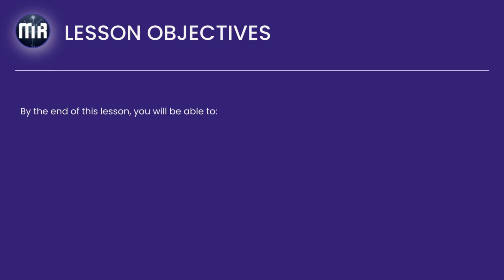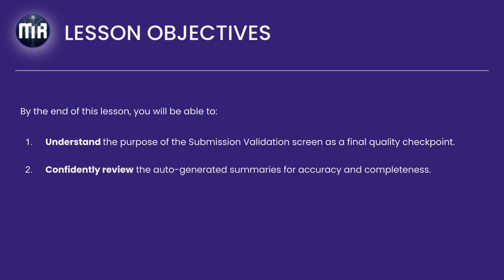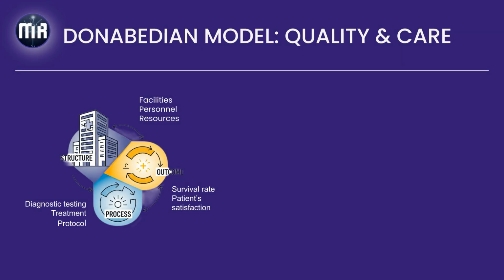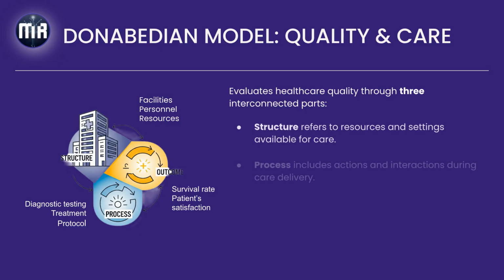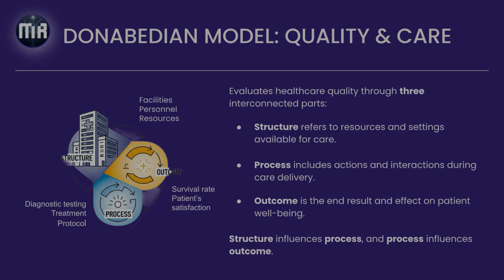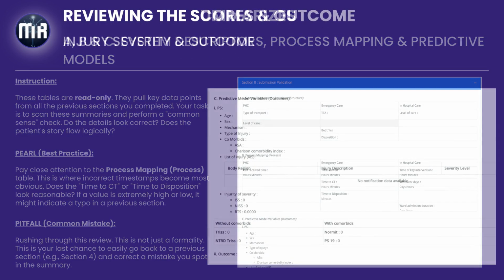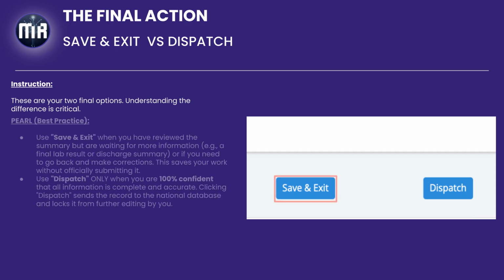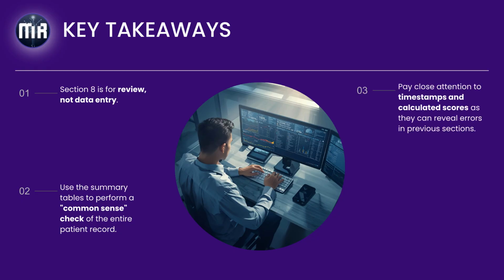Section 8 : Submission Validation